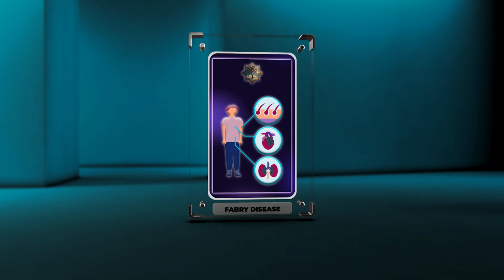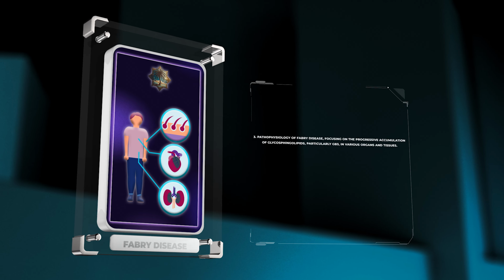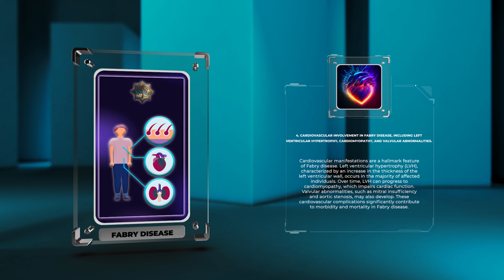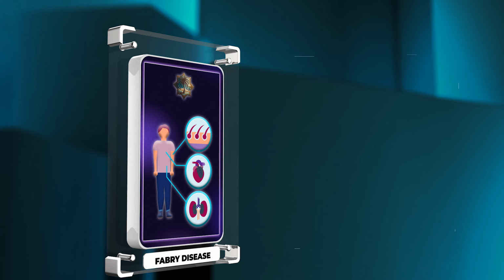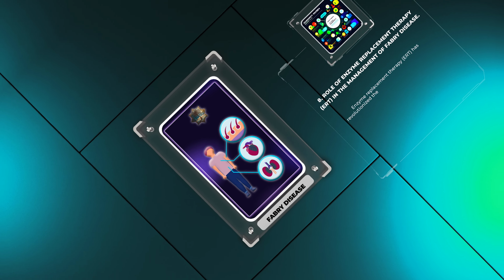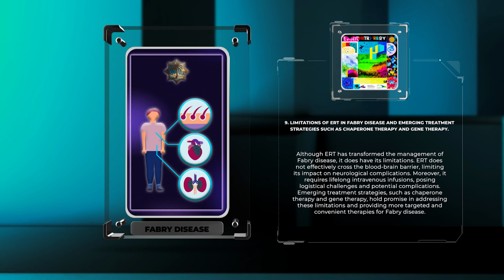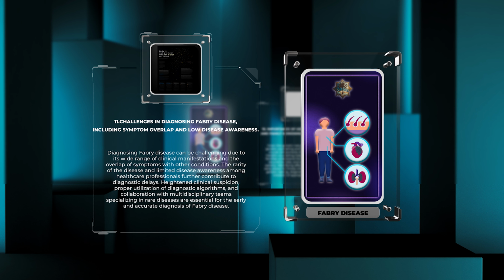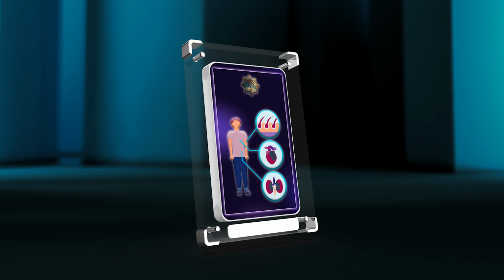Fabry disease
Hi everyone,

Nassima.